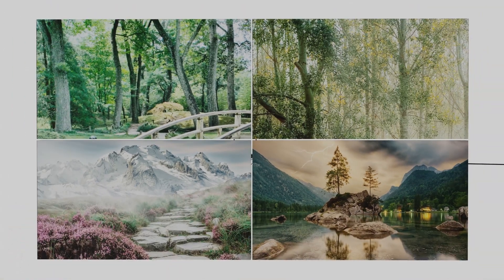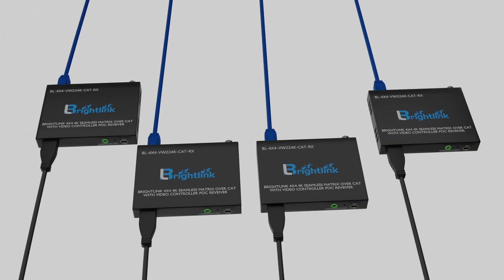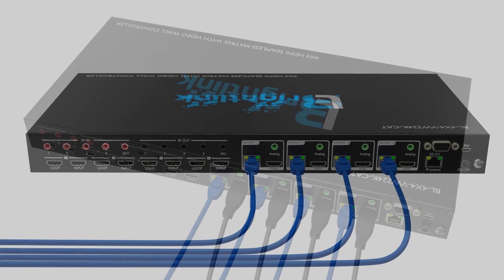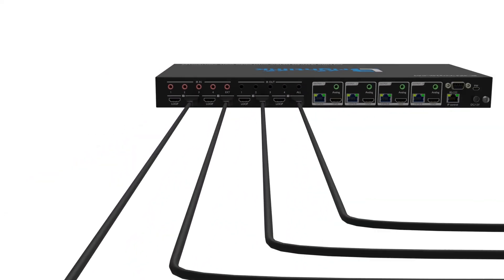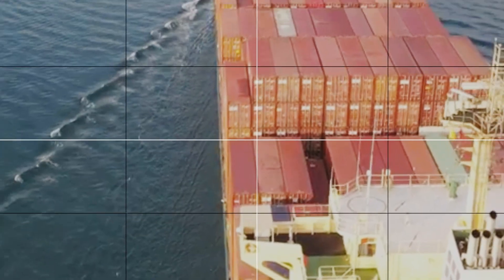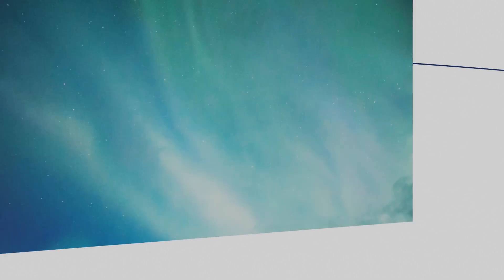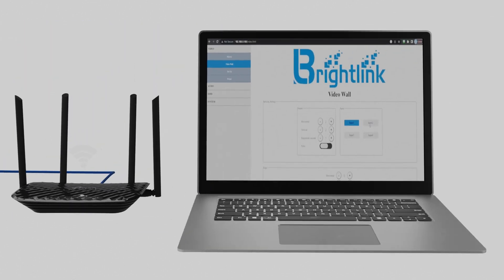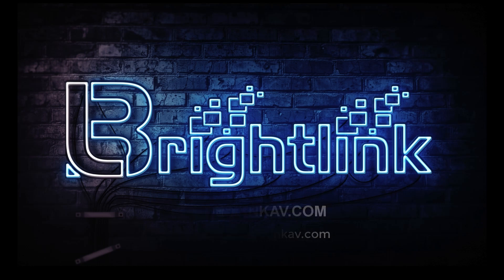Brightlink’s 4x4 4k60Hz Seamless Matrix with built in 2x2 Video Wall controller - Cat6 Out - 300ft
Introducing Brightlink’s New 4x4 4K Resolution Seamless Matrix with built in 2x2 Video Wall controller with Cat6 out and POE Receivers up to 300ft away in fully un-compressed 4k signal.

This 4x4 Matrix allows any Input to be Seamlessly routed to any output by either HDMI or Cat 6 Cable up to 90 meters / 300ft away to the Cat 6 Receivers in fully un-compressed HD signal.

This system comes with 4 Receivers which are POE/POC (no power needed). Power comes from the Cat 6 Cable coming out of the Matrix System, allowing you to easily connect to displays far away by simply connecting your HDMI cable.

This 4x4 Matrix has 4 HDMI Loop outs, one for each input, allowing you to view the inputs on local displays or to cascade / daisy chain to additional controllers allowing you to create larger video walls such as 3x3, 4x4, 6x6, all the way up to 10x10.

This system has built in 2 way IR allowing you to either control the displays from the matrix, or source from displays.

Also this system has 3.5 millimetre Analog audio out on both the outputs of the matrix and receivers by the displays, allowing you to conveniently connect to your external audio system.

This 4x4 Seamless Matrix with built in Video Wall controller offers front panel control, remote control, Brightlink APP control, and internal web GUI control.